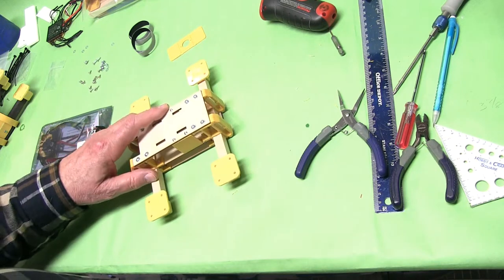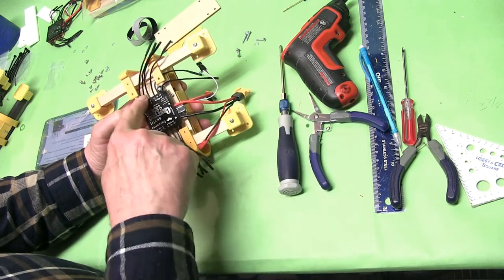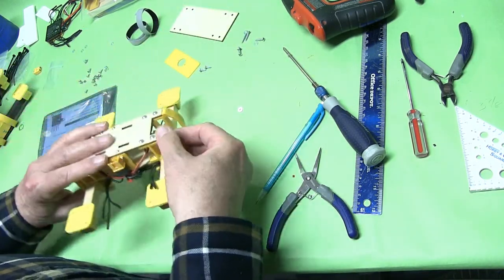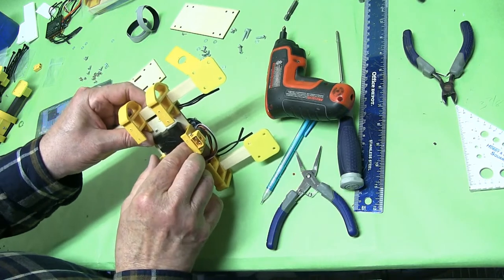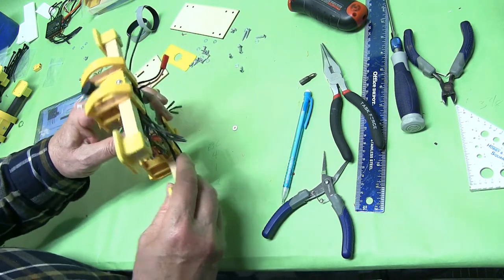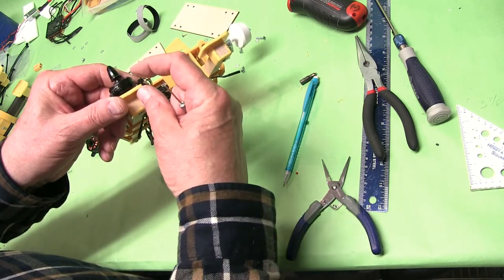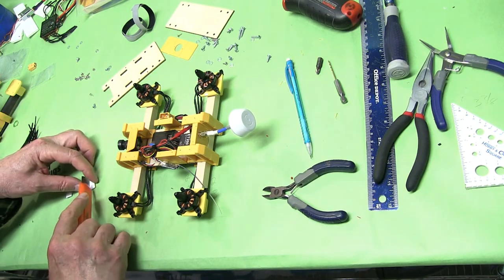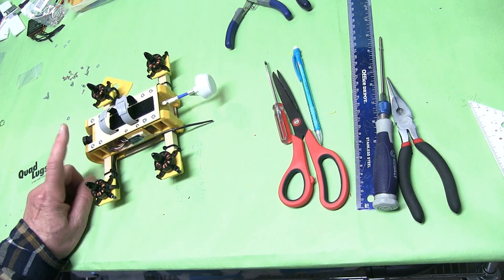QuadLugs - 200 Mini+ electronics install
super easy - next the Turnigy Evolution & binding - the CC3D setup on LibrePilot